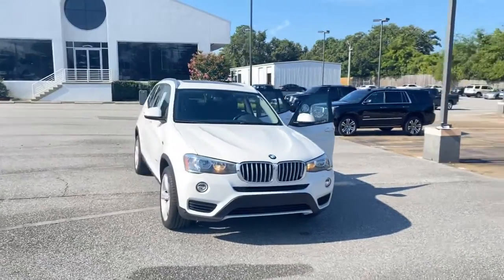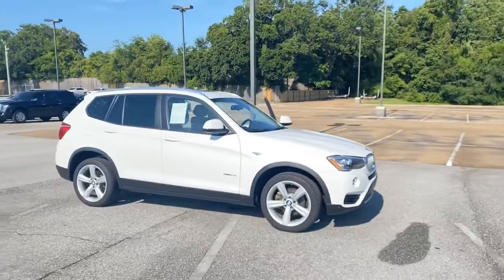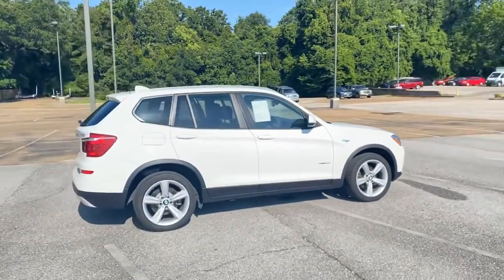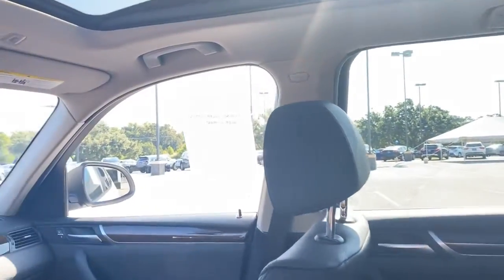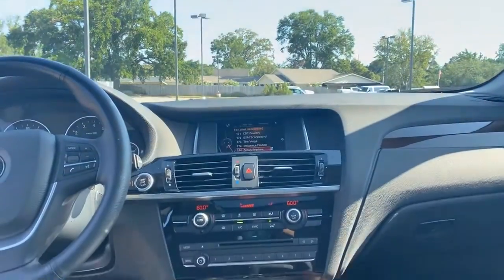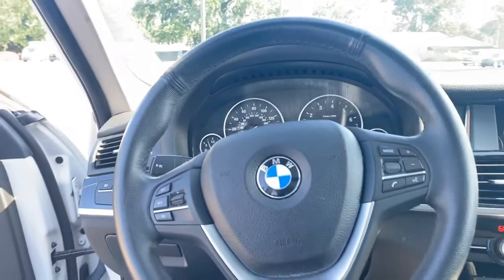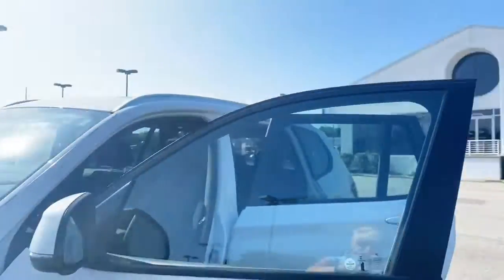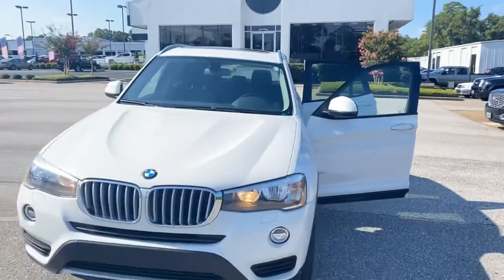2017 BMW X3 sDrive38i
VIN 5UXWZ7C31H0X40746 Stock P40746D